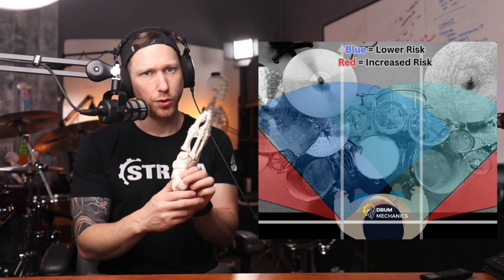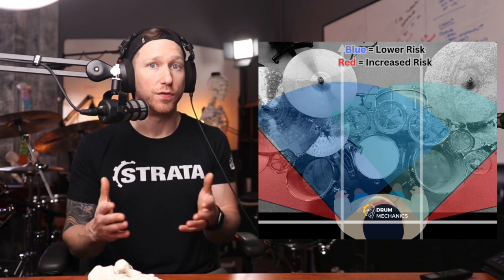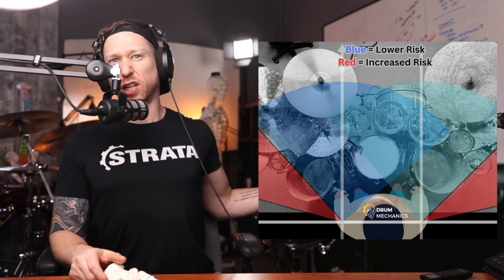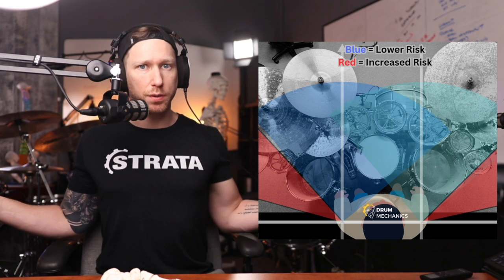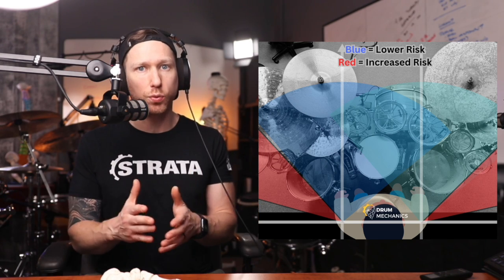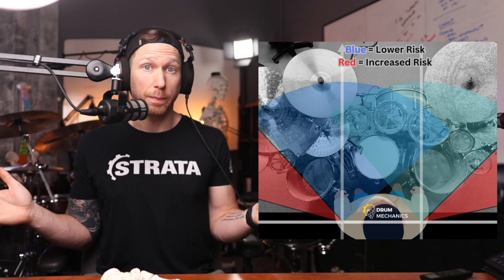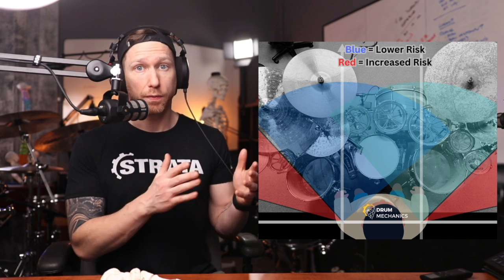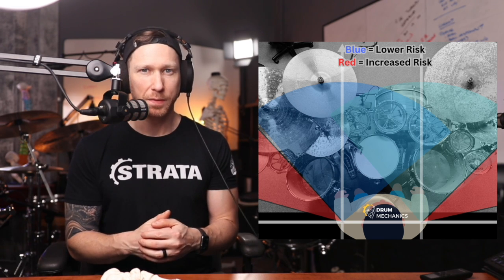How To Position Your Drum Set // Drum Set Ergonomics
Drum- Set Position HAS TO BE Based On 1 THING if LONGEVITY is our goal !

Drum-Set Ergonomics 101